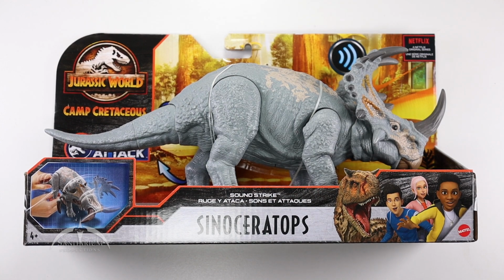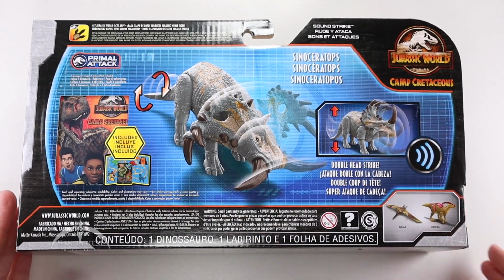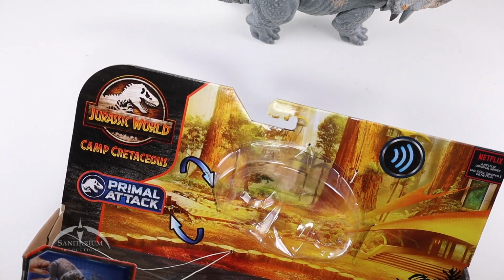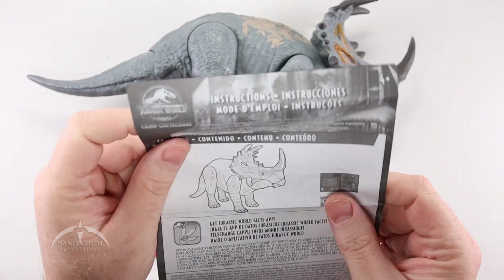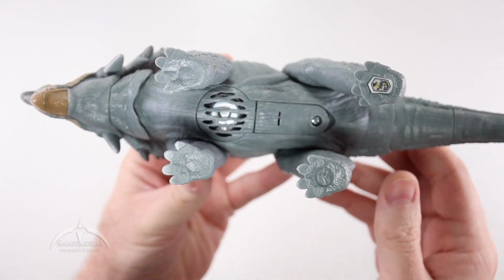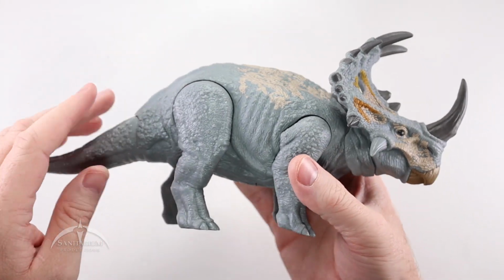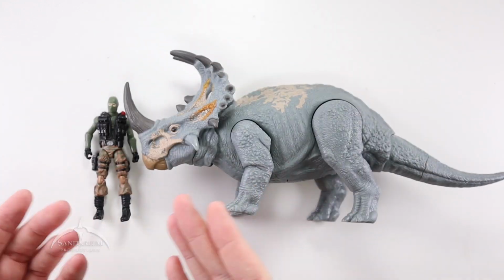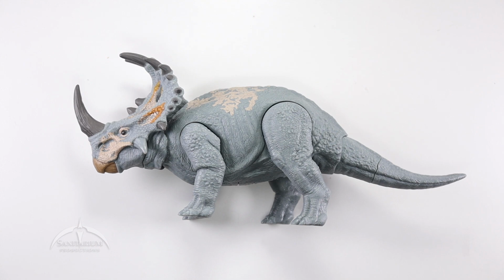Jurassic World Sound Strike Sinoceratops Unboxing and Review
Review video of the Jurassic World Sinoceratops figure. In this segment, we tear into the figure from the Jurassic World sound strike series! You get to see a full review of the figure, and all of the accessories!!